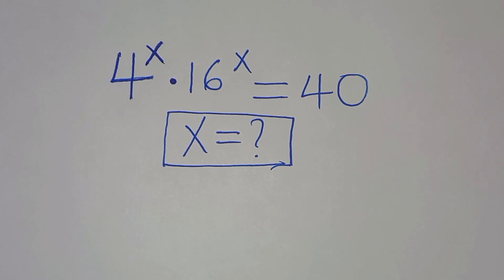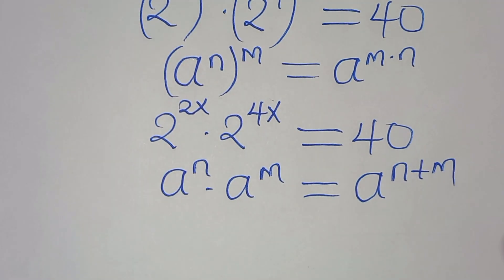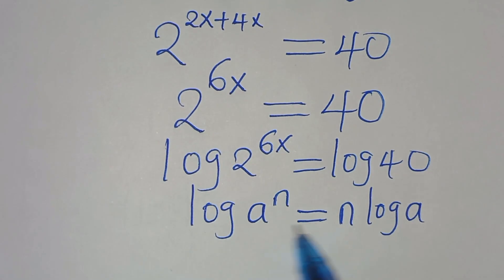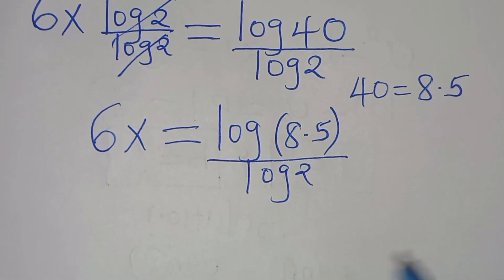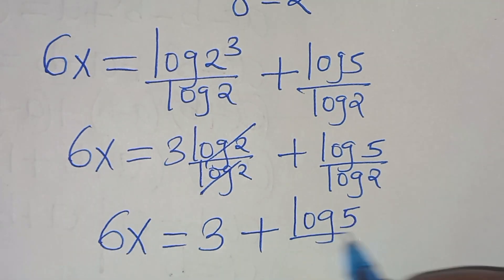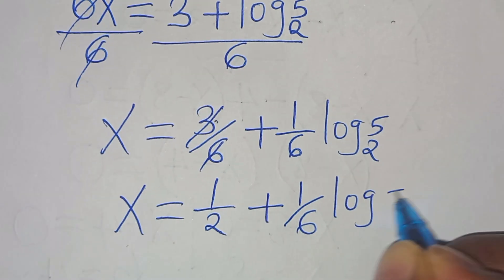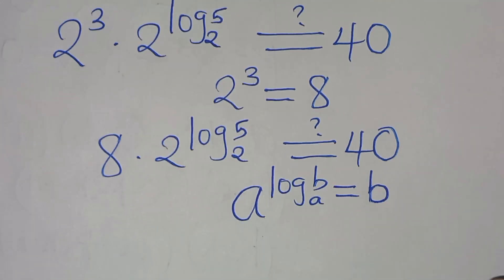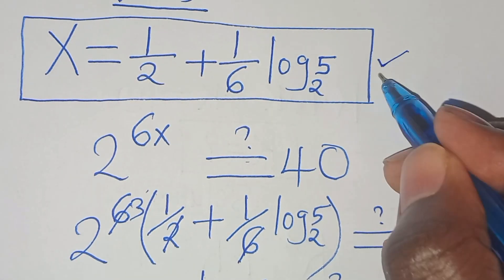Germany | Can you solve this? | Math Olympiad